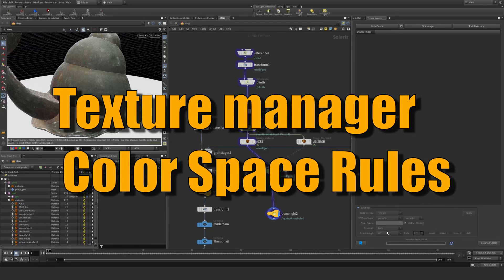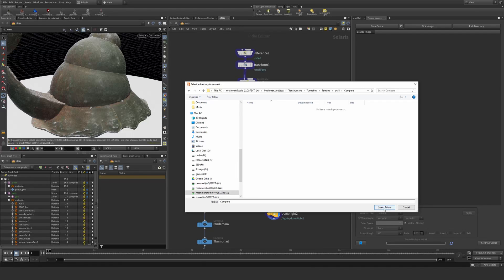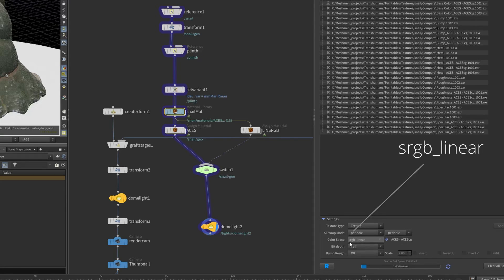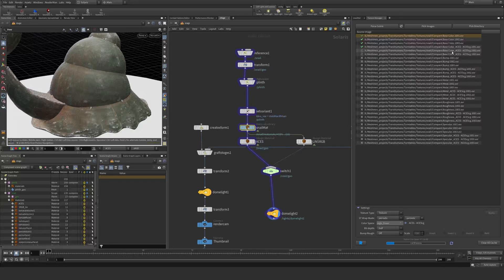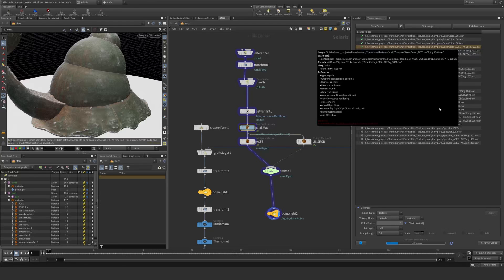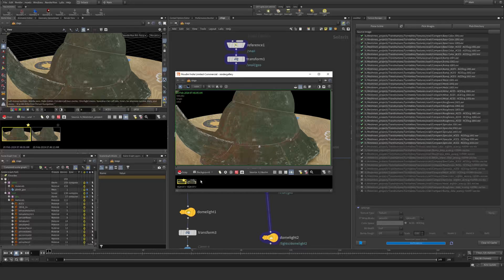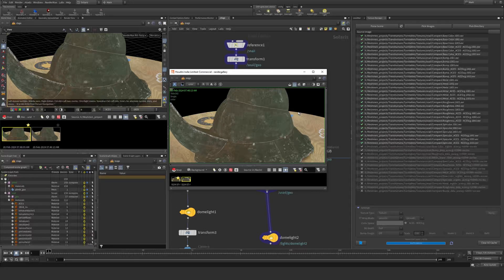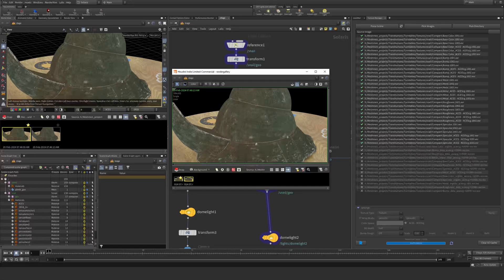I stopped being Colorspace Confused, you can too! | Renderman texture mananger tip.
Renderman texture manager colorspace confusion. WHen dealing with mixed colorspace and aces you get textures coming from various sources. In this Renderman Quick Take Tip video, we look at how you can add colorspace rules to your textures to take away some of the confusion and frustration when dealing with textures. I also made a separate video how you add them in a 3d paint program like Mari